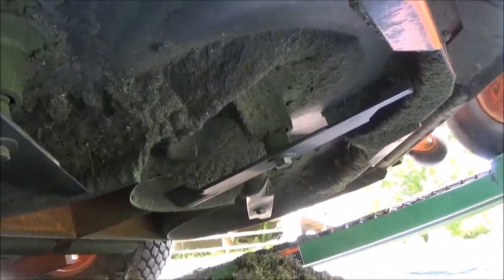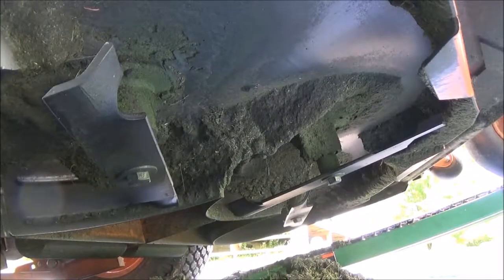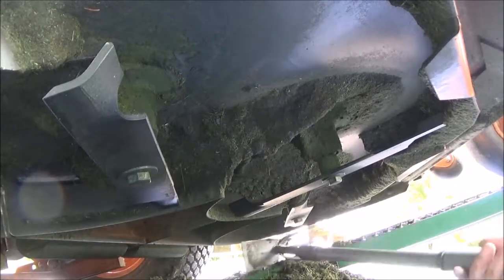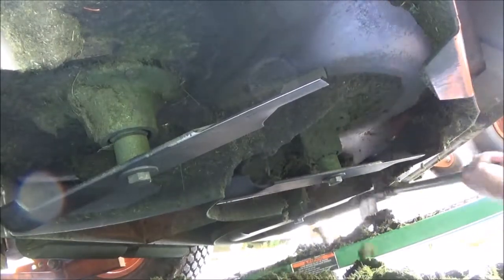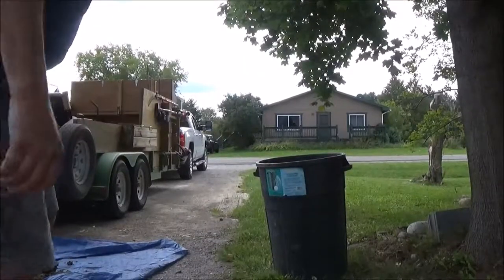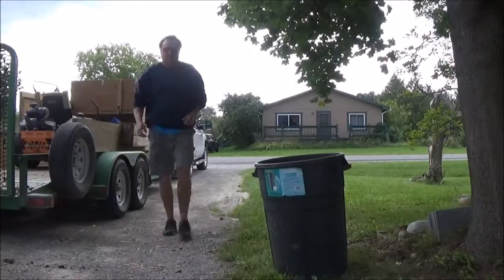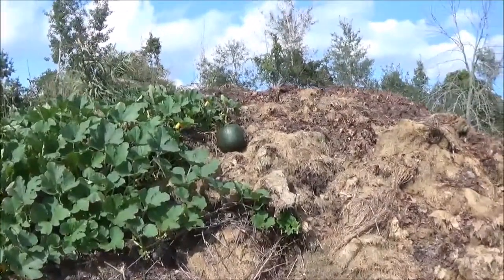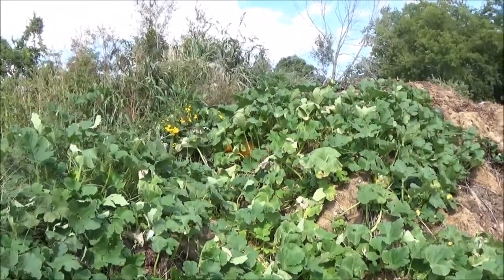Mowing close to home and Cleaning out mower decks, Today's Events Vlog 14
Welcome to Marksmisfitworld. Follow Vicki and I as we live our lawn care life.

Amazon links to equipment we use.

Echo Pas-225VP
Paddle attachment
Hedge trimmer attachment
Makita String trimmer
Echo CS-352 chain saw
No spill gas cans
3M ear plugs
Husqvarna trimmer string
Fiskars Lopper
Fiskars Gardening Bag
CRYKET LED Flashlight 6437
RZ Face Mask
Weather tech floor mats
Rackem gate assist

Camera

Canon Vixia HF R800

Equipment that we use in lawn care and snow removal.

Western Ultra Mount mid weight poly plow

2016 Scag Tiger Cat

2010 Scag Tiger Cub

DR Leaf and Lawn Vac

Mark's Lawn Care